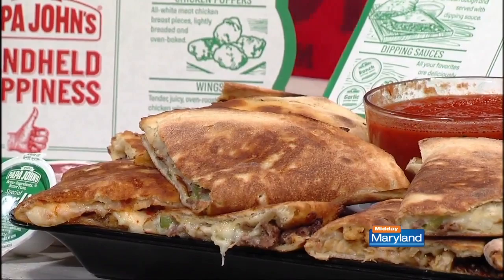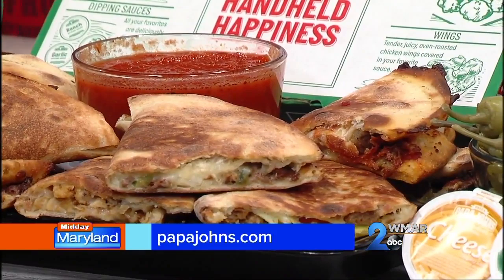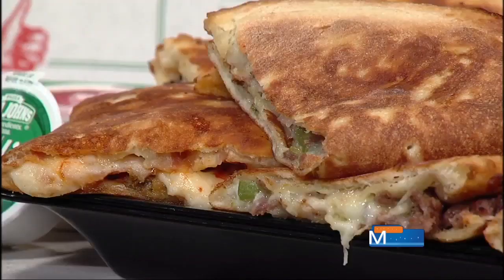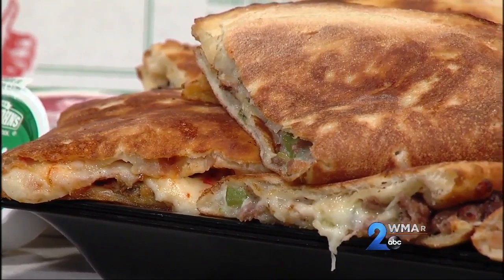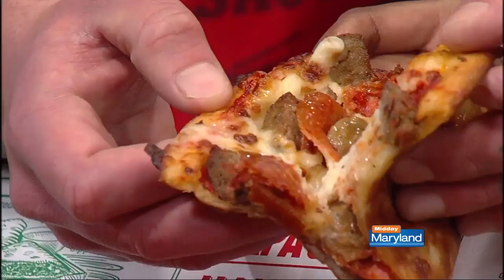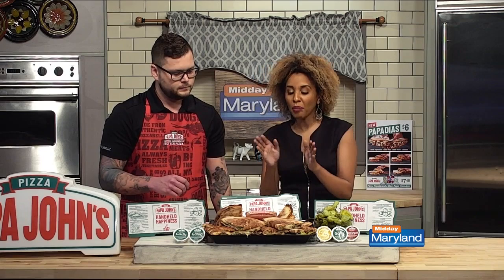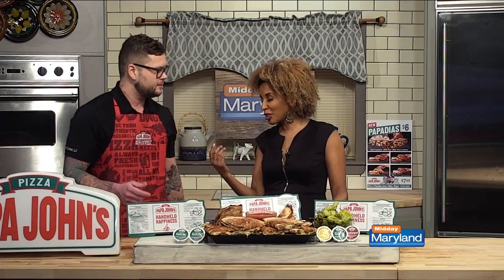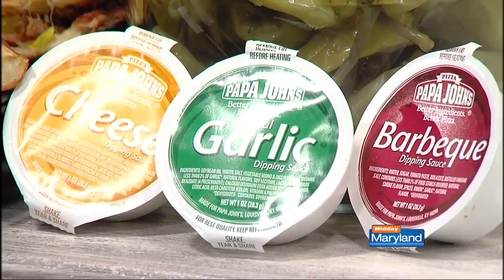Papa John's - Papadias